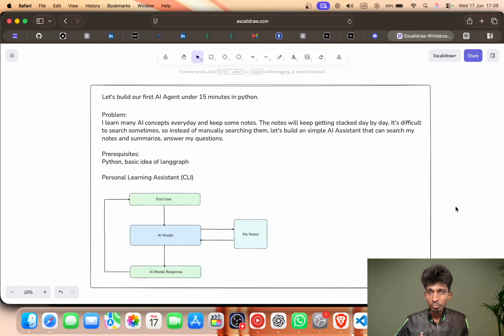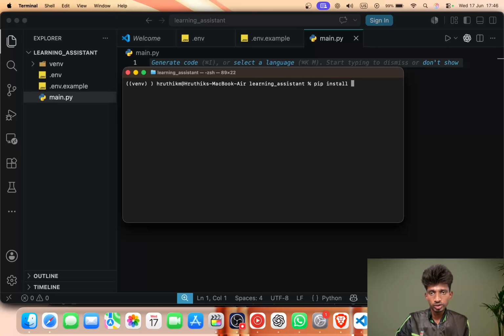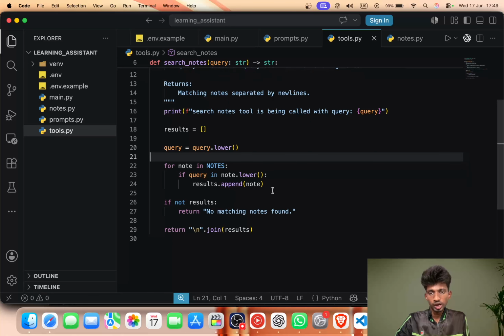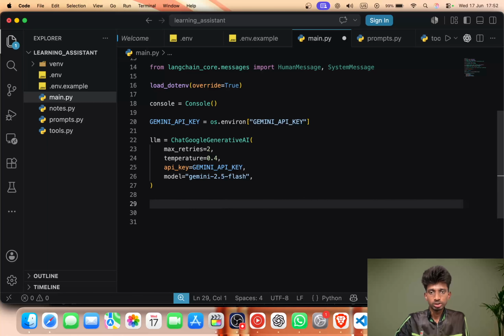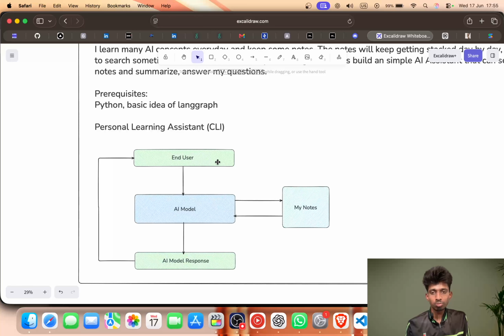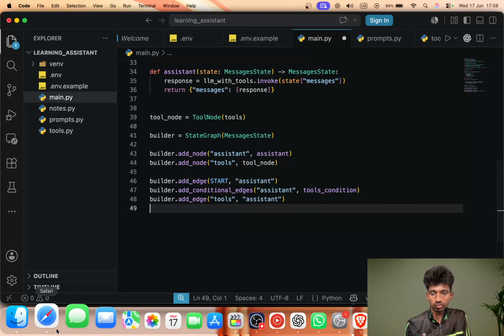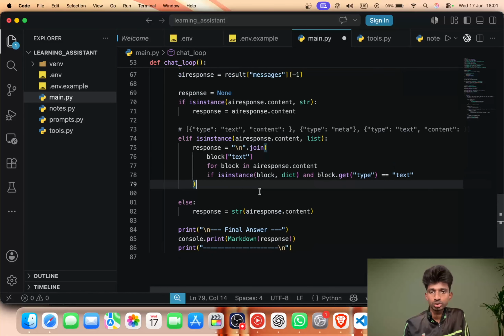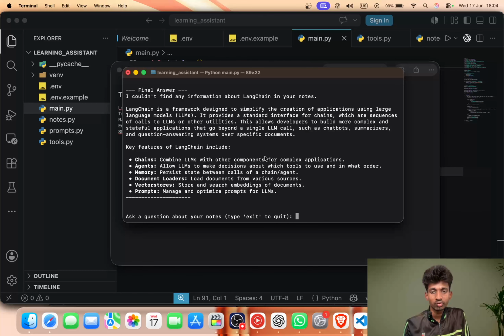If I Had to Build My First AI Agent, I’d Do This